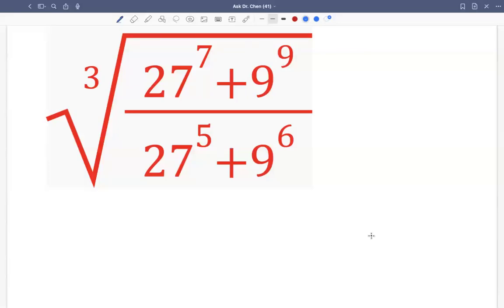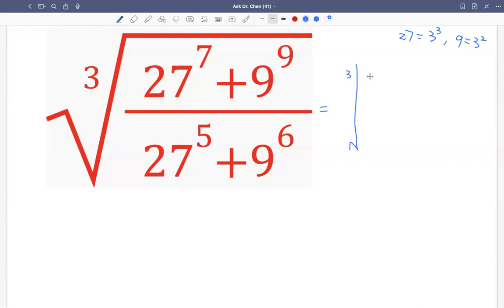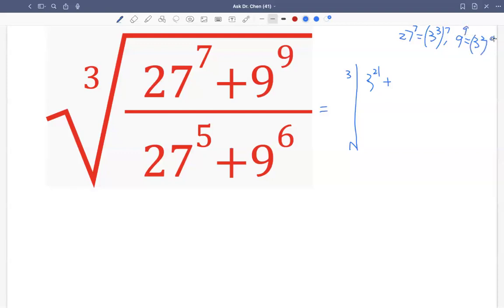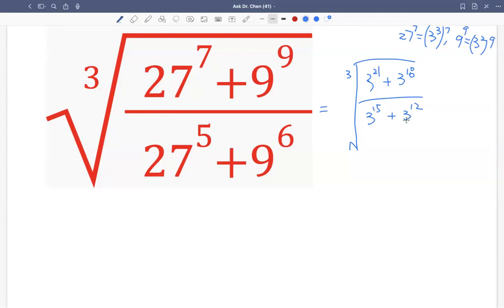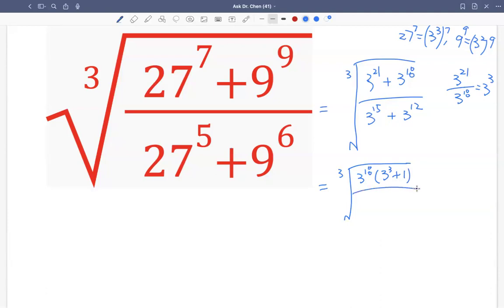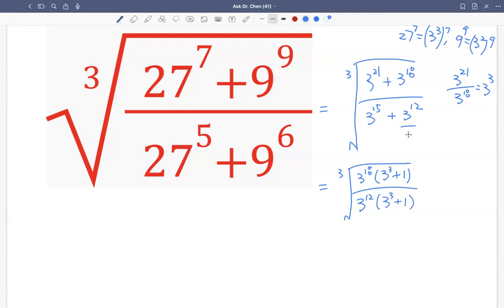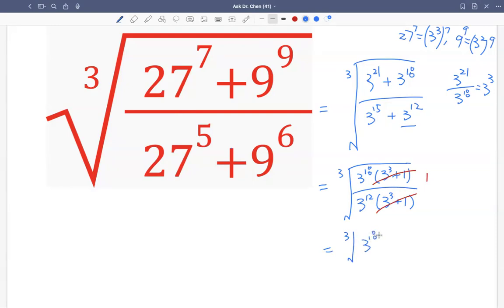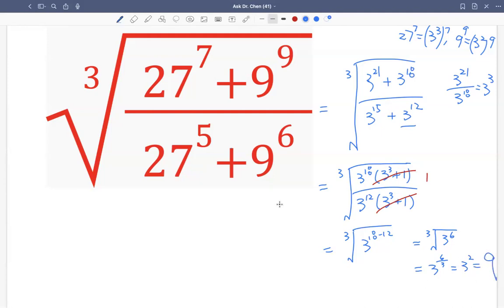Radical maths mathematics algebra mathstricks math radical